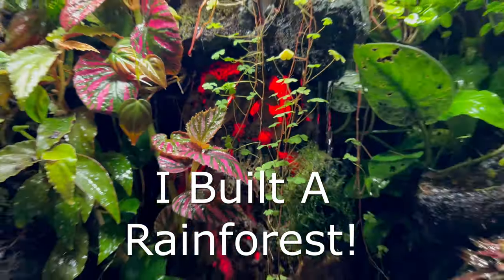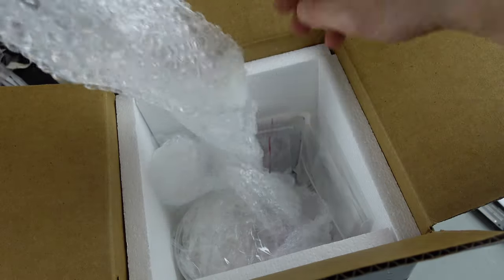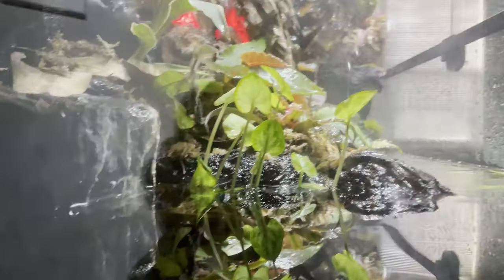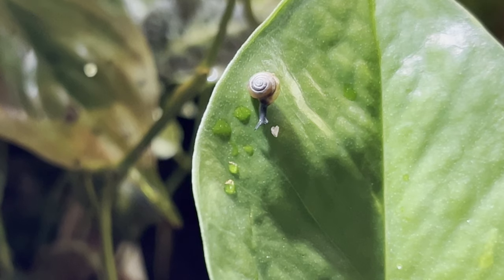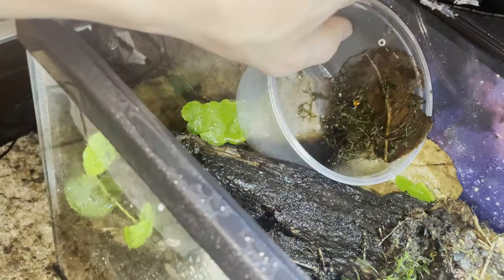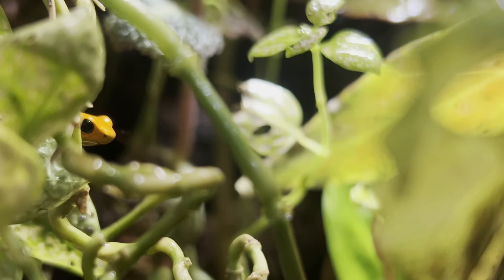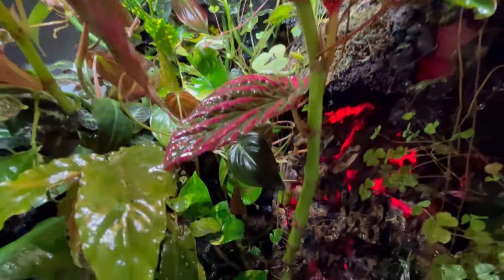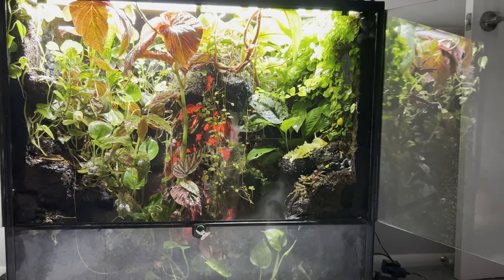I BUILT A RAINFOREST ECOSYSTEM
I Built A Rainforest Ecosystem In The Form Of A Bioactive Paludarium

IF you Want To Learn How To Build Your Betta Fish A Paludarium Here’s The Link!

Some of the animals featured in this Bioactive Paludarium (Vivarium with water section)

Ranitomeya fantastica true nominal poison dart frogs
Dwarf isopods
Tropical isopods
Springtails
Slugs
Compost worms
Snails
Gold tetra
Pencil fish
Japanese trapdoor snails
Flightless fruit flies